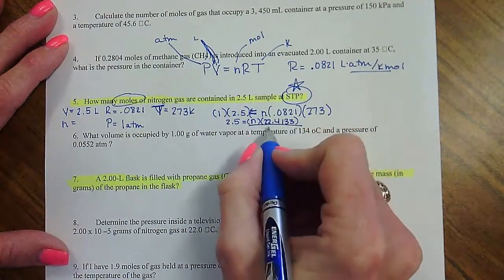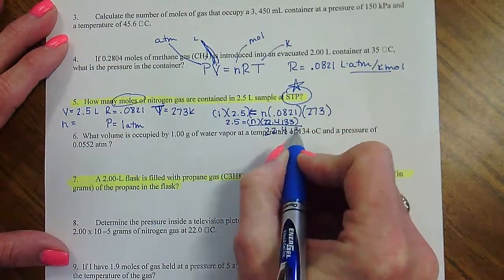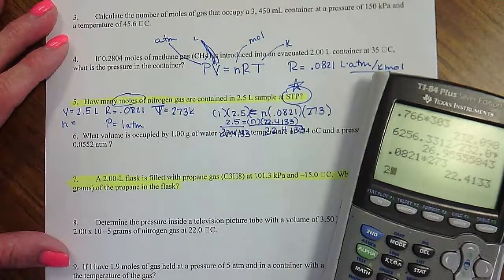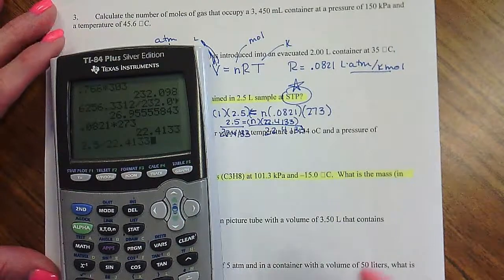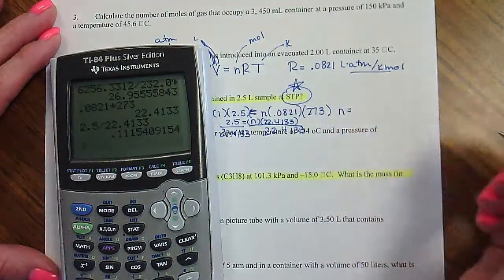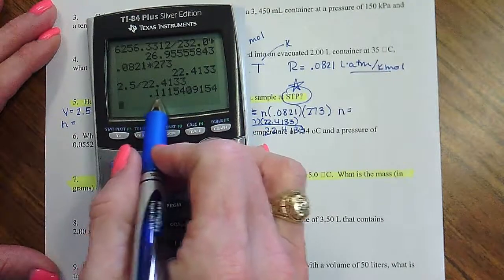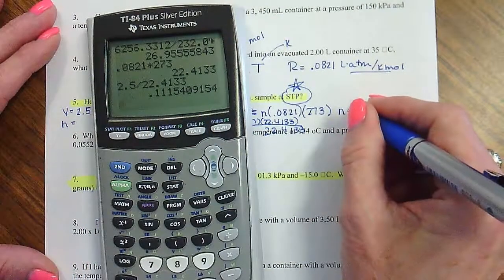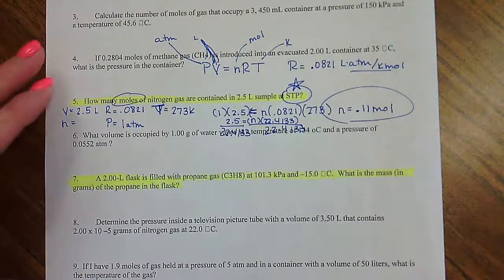Honors Gas Laws HW Day 3